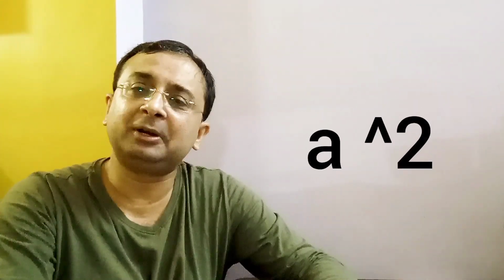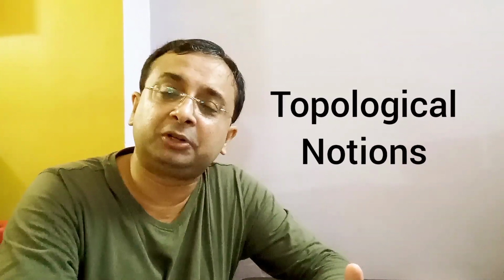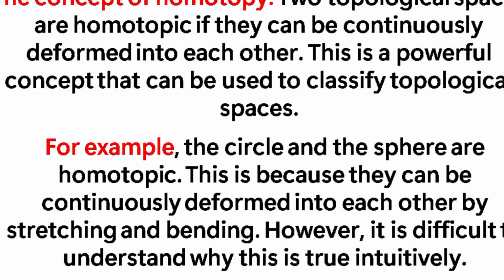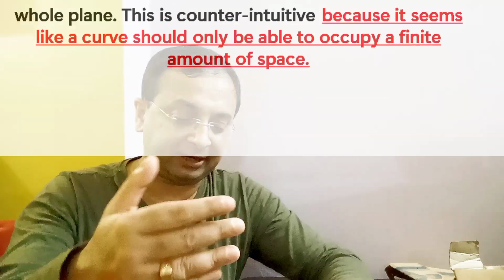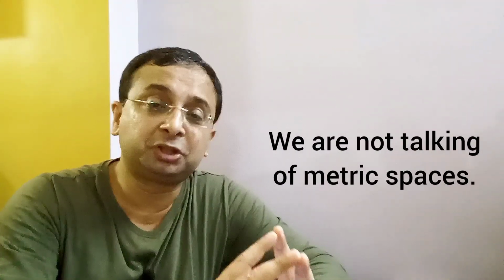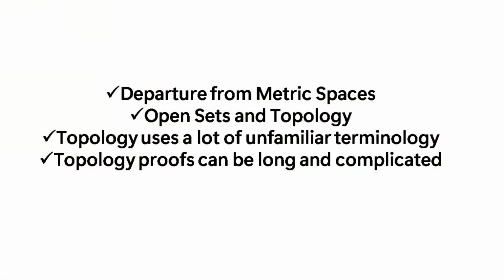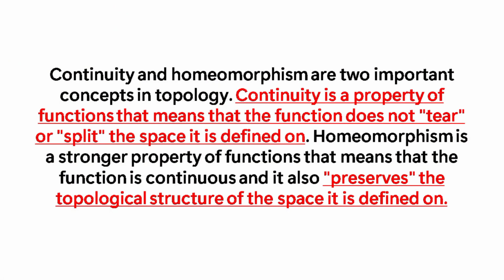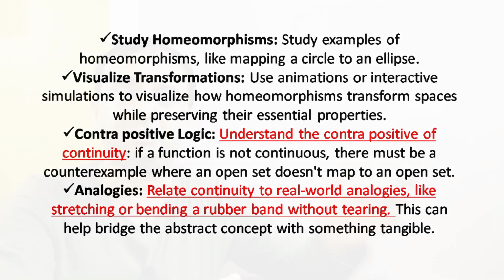Problems in Topology | How to learn topology | Topology mathematics lecture | Visualizing topology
What are the problems in topology? How do we identify them? How to learn topology? What are the asbtract ideas that are there in topology and how do we understand them? In this video, I have discussed about the problems that you face in topology and how do you find out the solutions. The different abstract concepts of topology are often confusing. Concepts like homotopy, homeomorphism, continuity are abstract and counterintuitive concepts which becomes a challenge to understand. This video explains all those abstract concepts and the way to understand topology in a better manner.

00:00 - 01:38 - Introduction
01:39 - 03:19 - Objective of this video
03:20 - 10:28 - How to understand abstract concepts in topology?
09:25 - 10:29 - How to understand topological concepts?
10:30 - 11:29 - The concept of continuity in topology
11:30 - 15:10 - The concept of homotopy
15:11 - 15:54 - Understanding counterintuitive examples
15:55 - 17:36 - Mobius strip and a Klein bottle
17:37 - 21:25 - Jordan curve theorem and Peano curve
21:26 - 22:40 - Topology and proof based system
22:41 - 28:02 - What is compactness in topology?
28:03 - 32:11 - What is topological space?
32:12 - 33:46 - Lack of applications in topology
33:47 - 37:59 - Mathematical prerequisites for topology
38:00 - 41:49 - Continuity and homeomprphism
41:50 - 44:02 - Summary